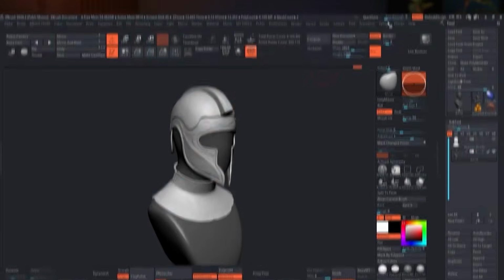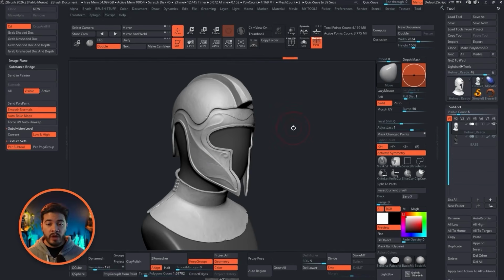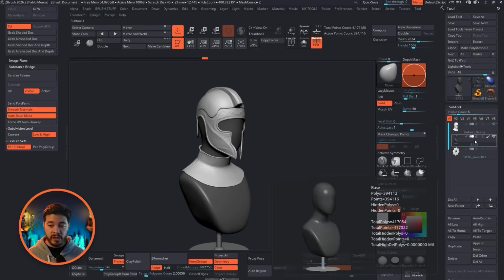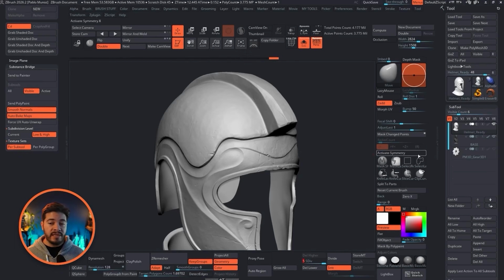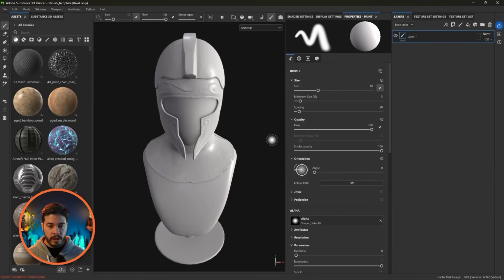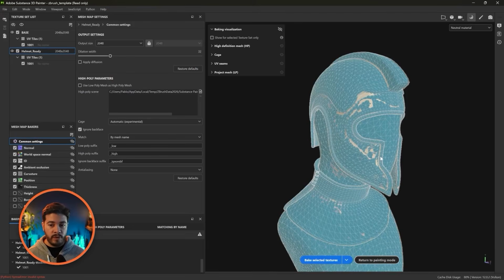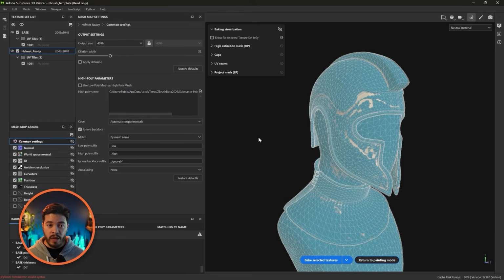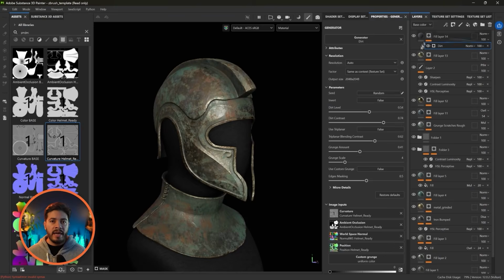The ZBrush to Substance Painter Bridge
Let's take the new official ZBrush to Substance Painter bridge for a spin! In this video, I'm going to show you how easy it is to send your meshes over to Painter form ZBrush with a single click. Super easy and lots of fun!

🔗 VIDEO LINKS:
SP101: The Complete Beginner's Guide to Substance 3D Painter:

⏱ TIMESTAMPS:
00:00 — The One-Click Bridge to Substance Painter
00:25 — How the Plugin Works
01:14 — Handling Subtools and Subdivision
01:51 — Do You Need UVs?
03:43 — Mastering Bridge Settings
04:50 - Auto Baking
05:30 - Low-to-High Workflow
07:28 - The Bridge in Action
09:56 - Upgradeing the Baked Mesh Maps
11:15 - The 3D Painter Bridge Neat Trick
12:58 - How it Fits in my Workflow
14:04 - Master the Fundamentals with Substance Painter 101